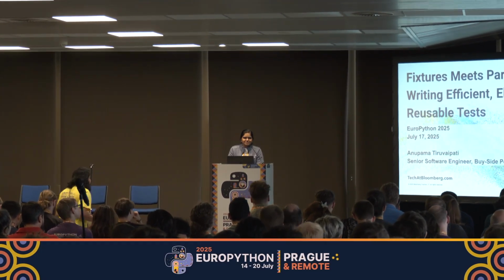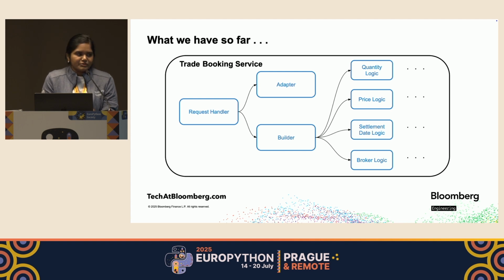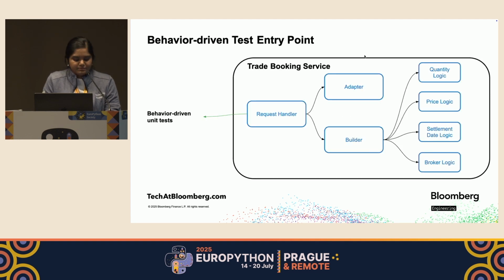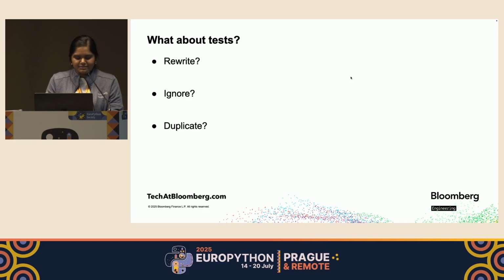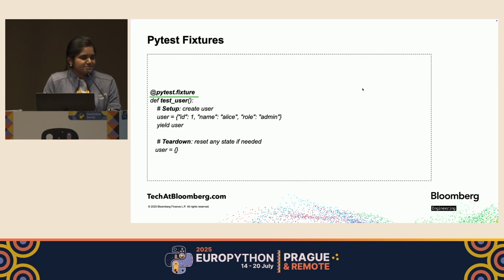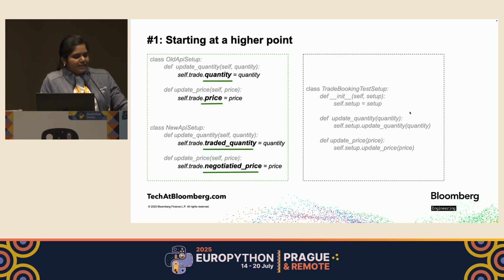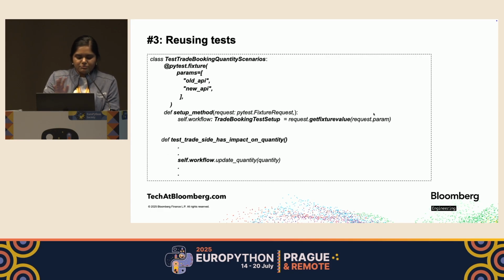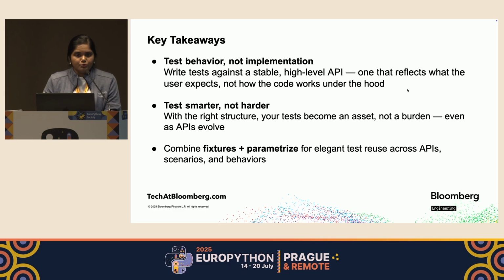Fixtures meets parameters: Writing efficient, elegant and reusable tests — Anupama Tiruvaipati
🎤 *Fixtures meets parameters: Writing efficient, elegant and reusable tests by Anupama Tiruvaipati*

📝 Abstract:
We’re all familiar with pytest fixtures. They’re invaluable for setting up environments before each test run, tearing them down afterward, and providing essential data for test execution. They introduce modularity and reusability to tests, ensuring consistency across multiple runs. Similarly, pytest’s parametrize annotation allows us to run the same tests with various input permutations and combinations. Together, fixtures and parametrize form a powerful toolkit for creating clean, maintainable, and scalable test suites.

Now, let’s consider a common engineering scenario: migrating from an old API to a new one. The outputs of the two APIs remain the same, but the inputs differ. Tasks like refactoring and deprecating older APIs are part and parcel of every engineer’s job. So, how can we make this migration easier?

While core business logic often needs thoughtful redesign, our focus here is on tests, particularly unit tests. Pytest parametrize can help us run tests with different inputs, while fixtures simplify setup and teardown. But what if we could go a step further? Instead of writing entirely new tests for the new API, what if we could reuse existing tests?

In this talk, I’ll demonstrate how to enhance test reusability, simplify test management, and streamline test cleanup by passing pytest fixtures as parameters to existing tests and seamlessly upgrading existing tests to cover workflows and scenarios for both old and new APIs. Attendees will learn to write more efficient and elegant tests by leveraging the power of pytest!